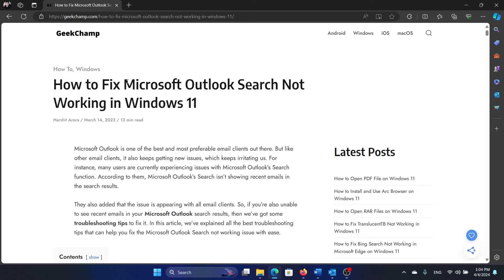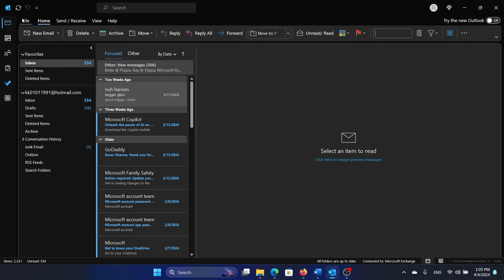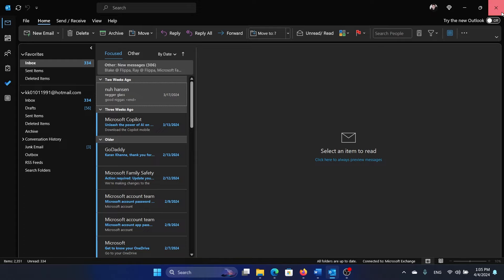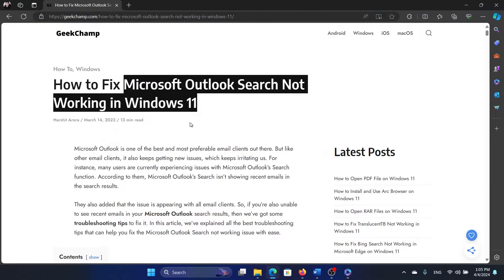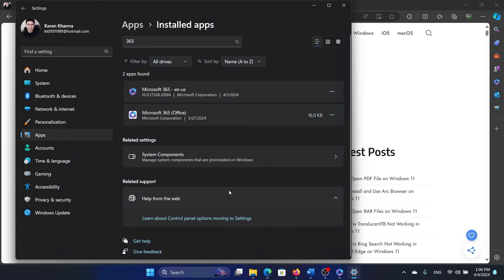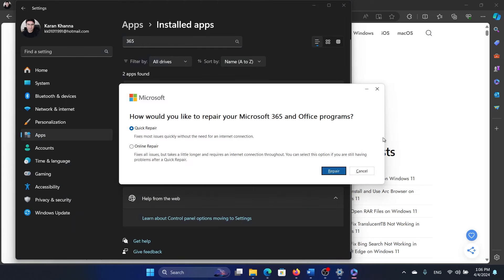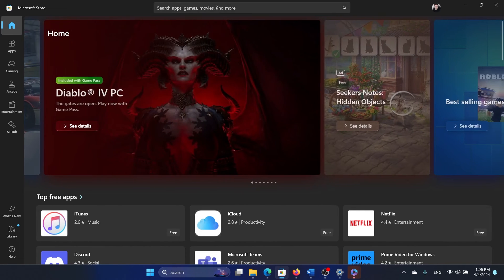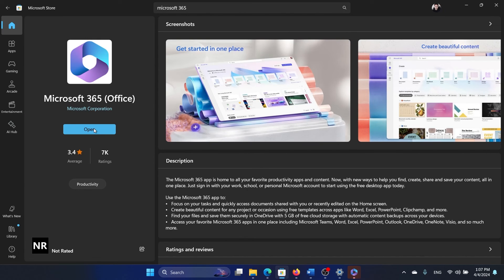How to Fix Microsoft Outlook Search Not Working in Windows 11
If Microsoft Outlook Search is not working on your Windows computer, then please watch this video for the solutions.